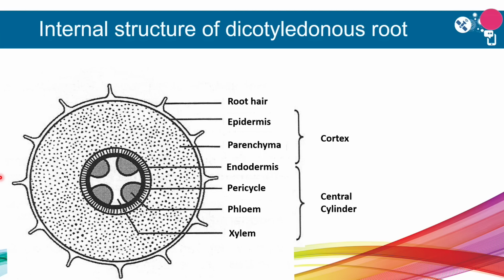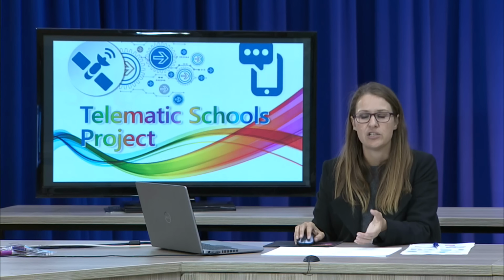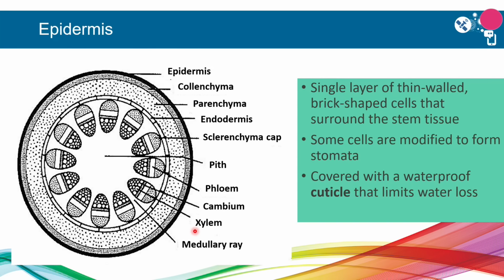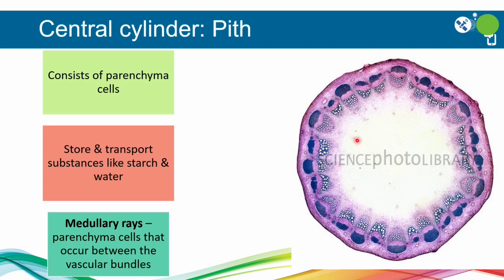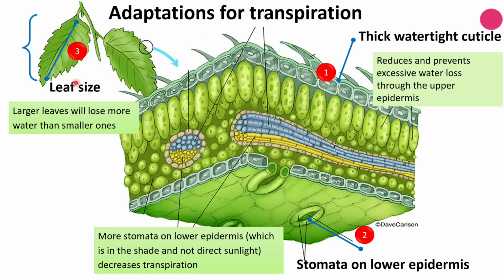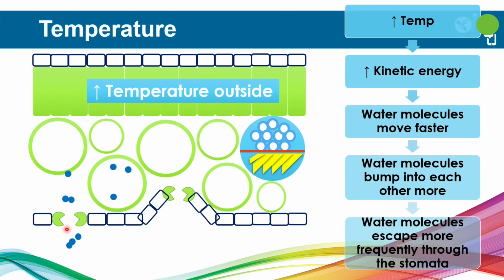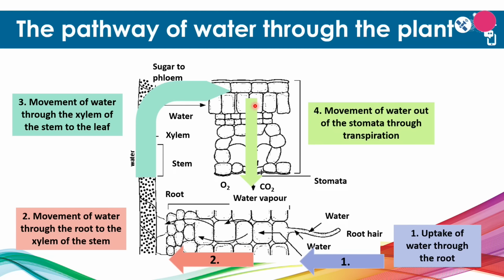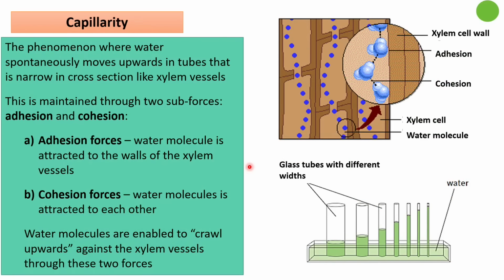Life Sciences Grade 10 | Transport in Plants 🌿 | Exam Prep (CAPS/NSC)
📘 Grade 10 Life Sciences – Transport System in Plants (CAPS | NSC)
Get ready for your Life Sciences exams with this complete revision lesson! 🌿
Understand how water, minerals, and food move through plants.
🧠 What you’ll learn:
• Structure of xylem and phloem
• Movement of water and minerals (xylem)
• Translocation of food (phloem)
• Transpiration and its importance
• Factors affecting transpiration
🎯 Perfect for:
• Grade 10 CAPS Life Sciences students
• Test & exam revision
• Building strong Biology foundations
(Add your Grade 10 playlist link here)